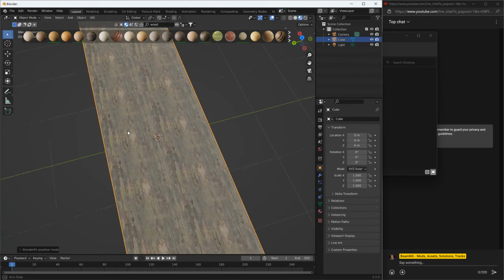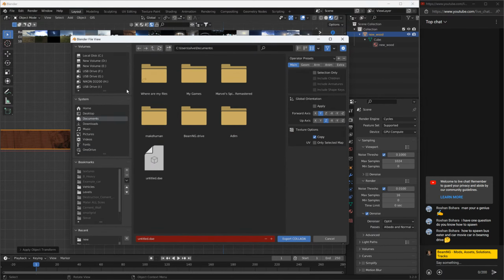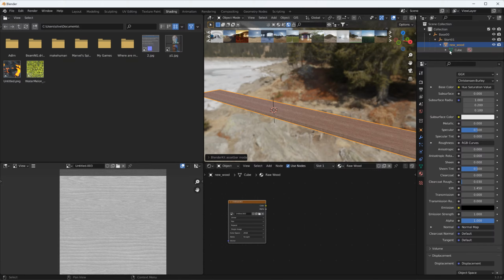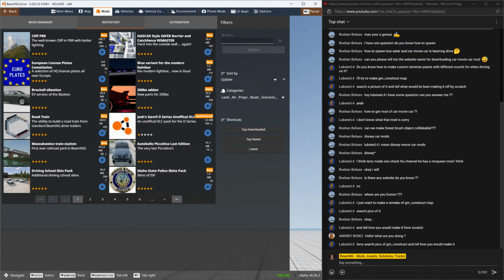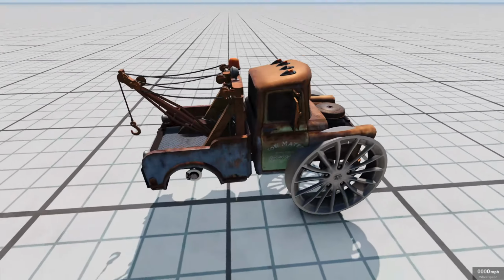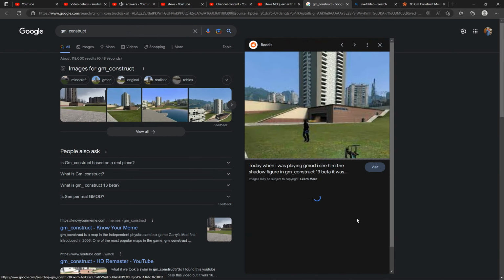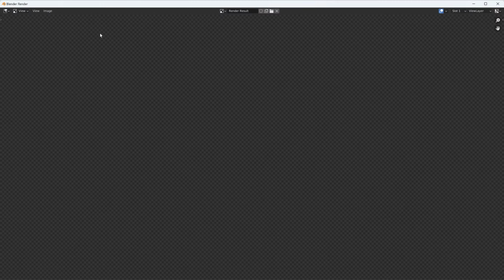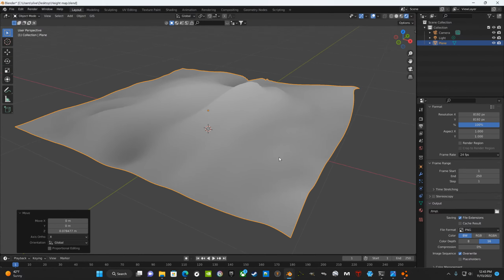answers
GPU: NVIDIA GeForce RTX 3080
CPU: Intel(R) Core(TM) i9-10850K CPU @ 3.60GHz
Memory: 16 GB RAM (15.9 GB RAM usable)
Current resolution: 3840 x 2160, 60Hz
Operating system: